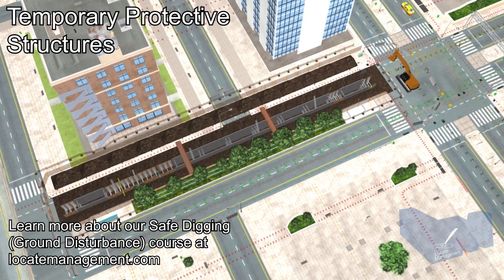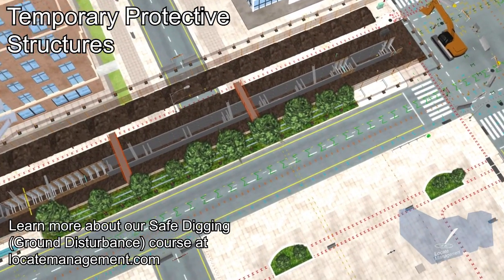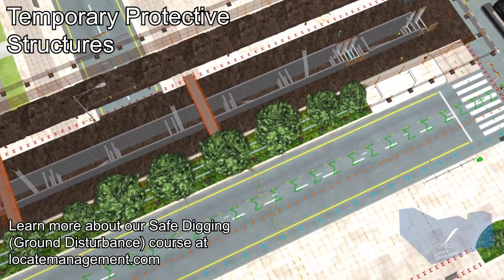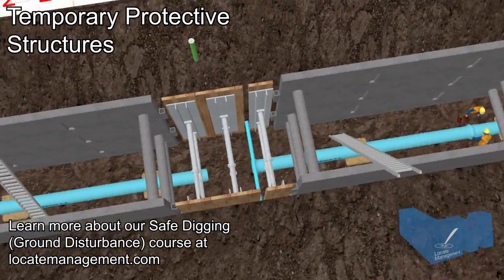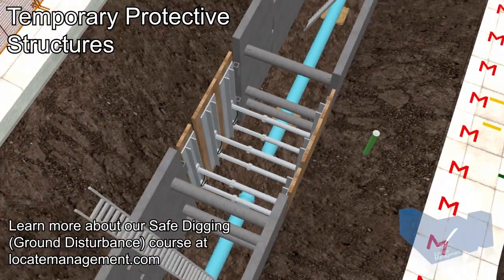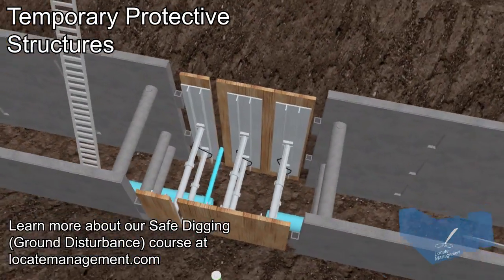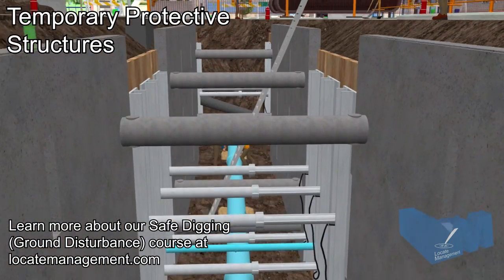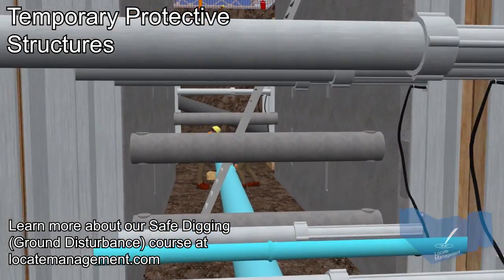Temporary Protective Structures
Locate Management is an education, training, and assessment service provider for the ground disturbance (excavation) and line locating communities.